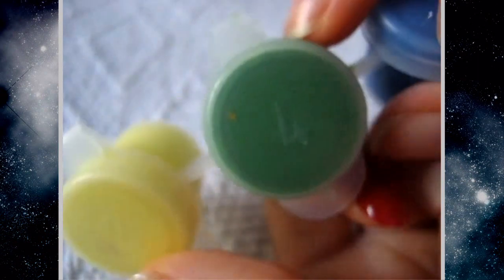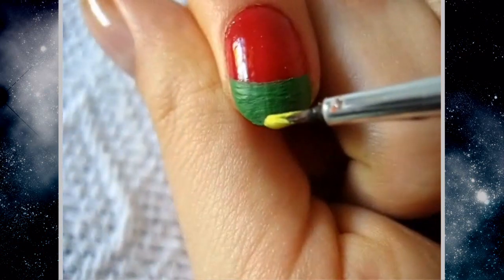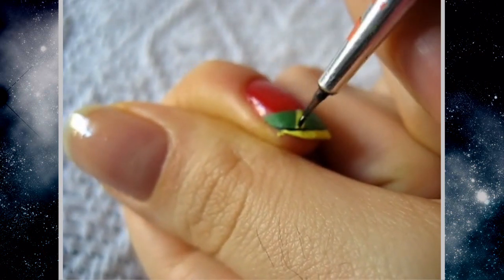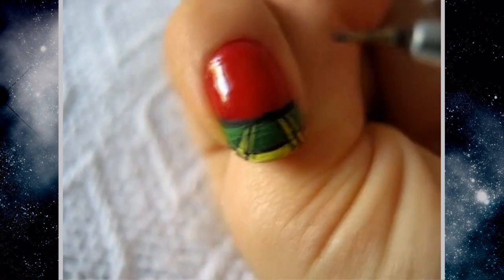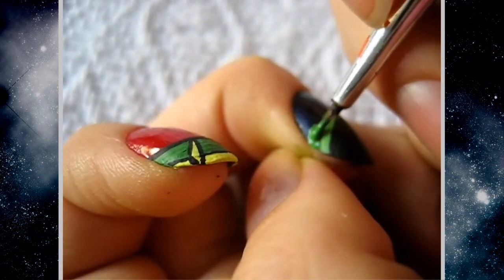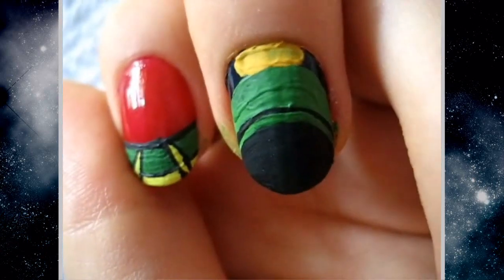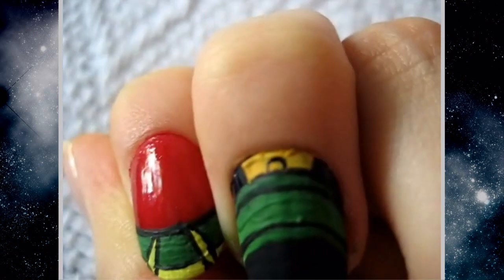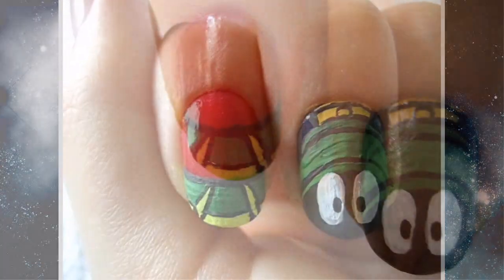Marvin the Martian nails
HAPPY BIRTHDAY to Marvin the Martian! (July 24, 1948)
Sorry about the weird noises, today I barely had a time where there wasn't tons of noise outside -__-